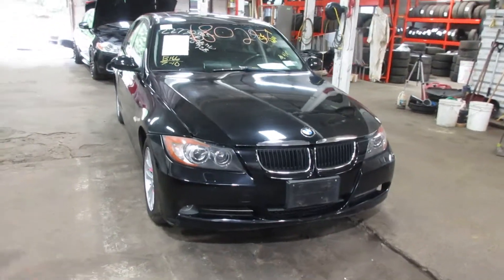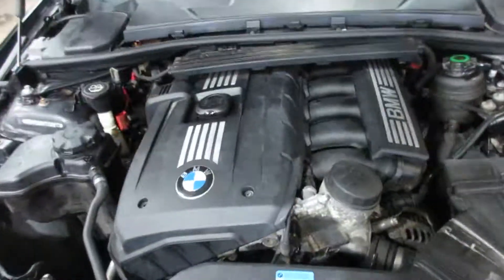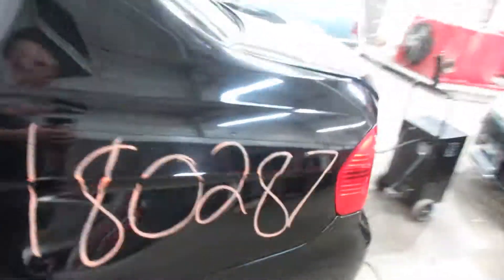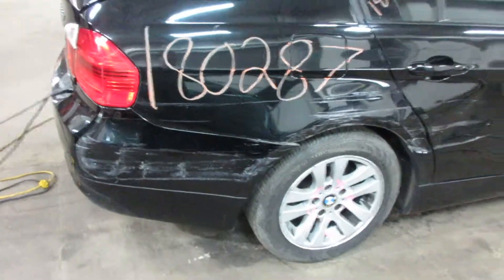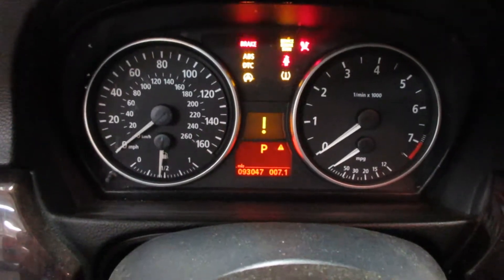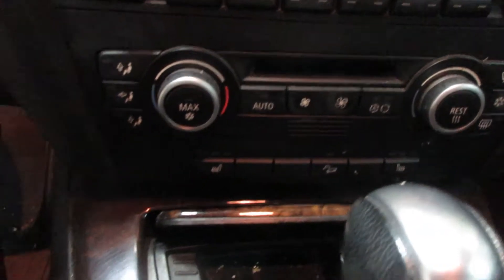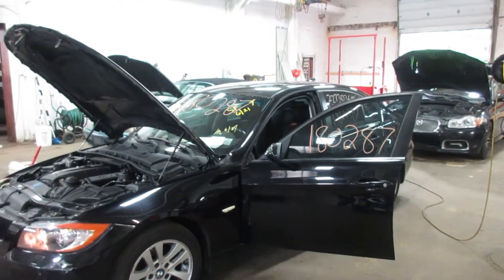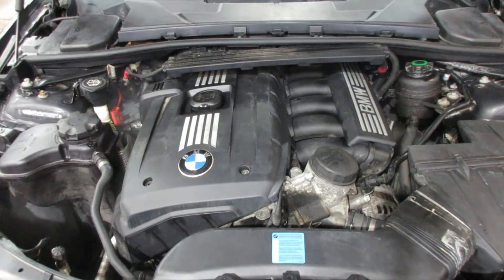Parting out a 2007 BMW 328i Parts Car - 180287 - Tom's Foreign Auto Parts